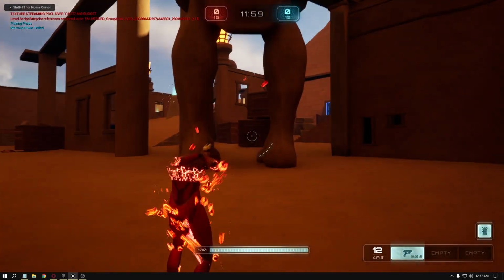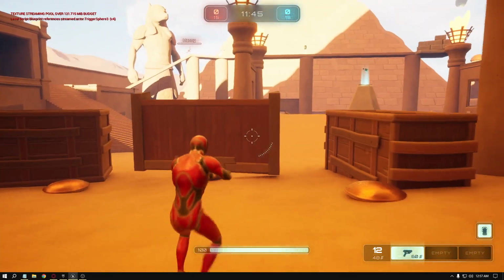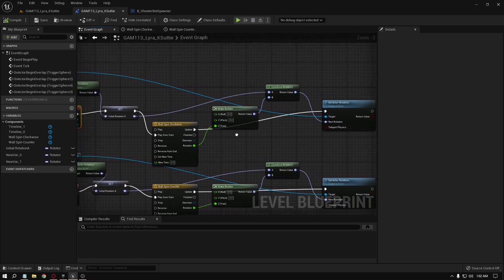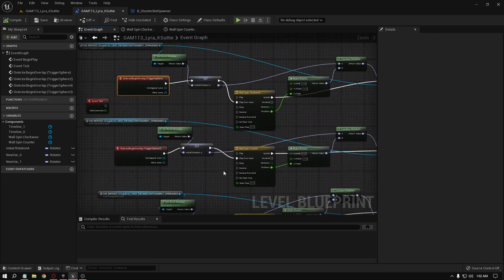Kyle Suttie Final Lyra Elimination (team deathmatch) Level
My final submission for GAM113 intro to Game Tools - build a multiplayer level in Lyra - I used Unreal 5.0.3 and mostly the Stylized Egypt free content pack along with the Lyra Shooter Content.